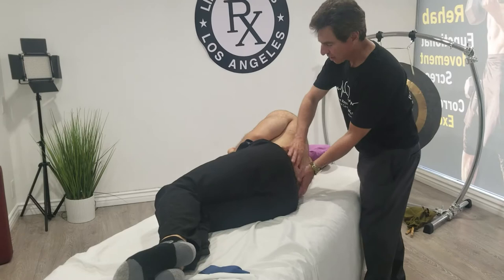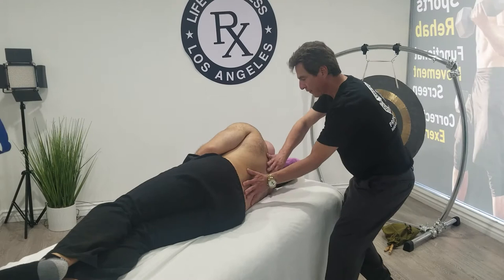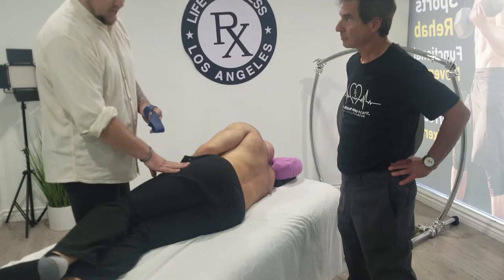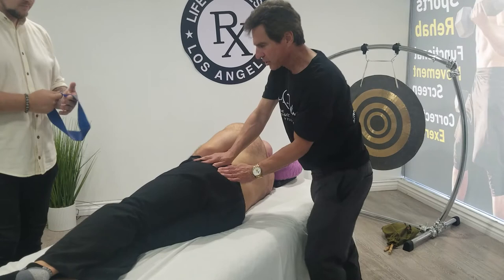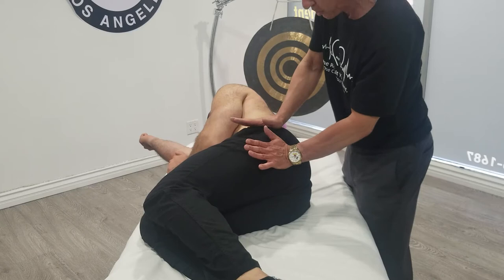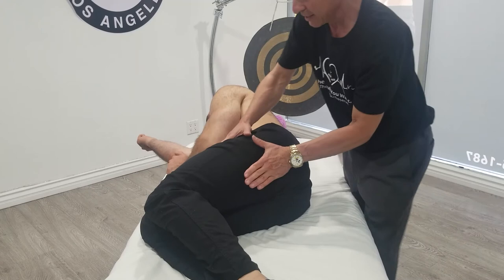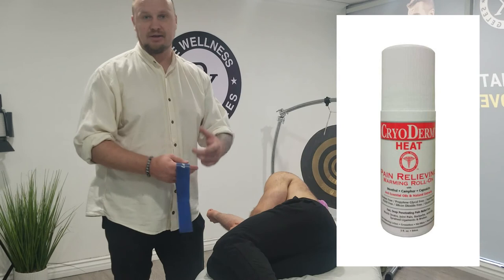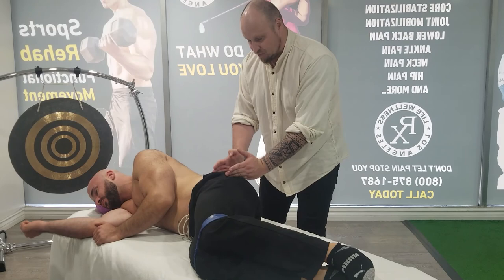Learn Massage. Lower Back Massage On The Side Position | Life Rx Los Angeles